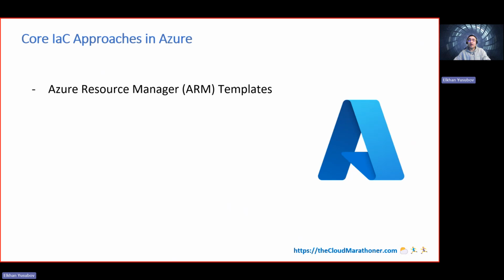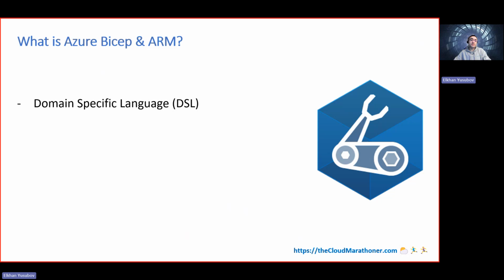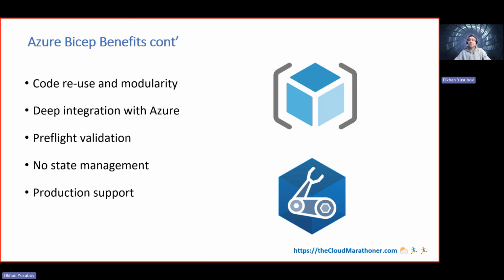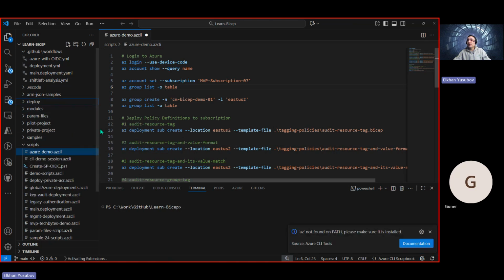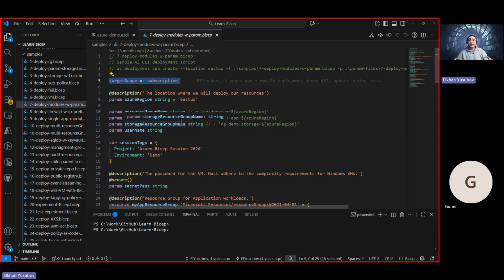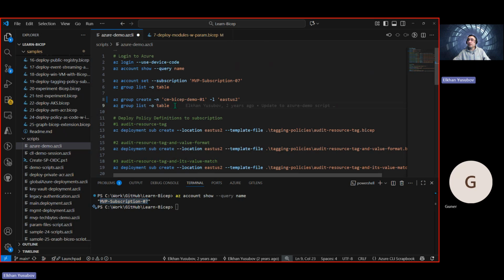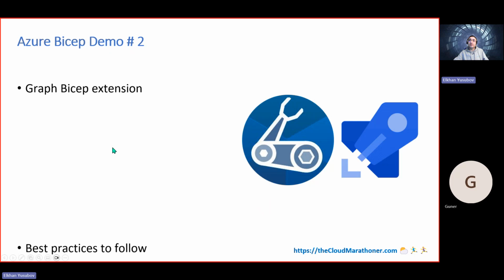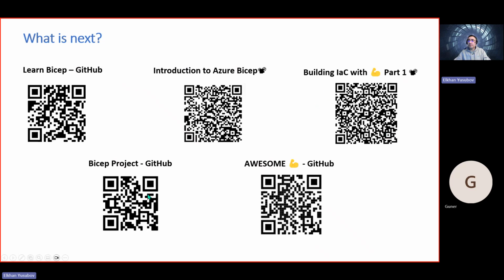𝗚𝗲𝘁 𝗦𝘁𝗮𝗿𝘁𝗲𝗱 𝘄𝗶𝘁𝗵 𝗜𝗮𝗖 𝗶𝗻 𝗠𝗶𝗰𝗿𝗼𝘀𝗼𝗳𝘁 𝗔𝘇𝘂𝗿𝗲 & 𝗟𝗲𝗮𝗿𝗻 𝗔𝗯𝗼𝘂𝘁 𝘁𝗵𝗲 𝗖𝗹𝗼𝘂𝗱 𝗠𝗮𝗿𝗮𝘁𝗵𝗼𝗻𝗲𝗿 𝗖𝗼𝗺𝗺𝘂𝗻𝗶𝘁𝘆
Let's explore how 𝗜𝗻𝗳𝗿𝗮𝘀𝘁𝗿𝘂𝗰𝘁𝘂𝗿𝗲 𝗮𝘀 𝗖𝗼𝗱𝗲 (𝗜𝗮𝗖) can completely transform the way you build and manage cloud environments — bringing 𝗰𝗼𝗻𝘀𝗶𝘀𝘁𝗲𝗻𝗰𝘆, 𝗮𝘂𝘁𝗼𝗺𝗮𝘁𝗶𝗼𝗻, 𝗮𝗻𝗱 𝘀𝗶𝗺𝗽𝗹𝗶𝗰𝗶𝘁𝘆 to your Azure deployments.

We’ll also talk about the 𝗖𝗹𝗼𝘂𝗱 𝗠𝗮𝗿𝗮𝘁𝗵𝗼𝗻𝗲𝗿 𝗖𝗼𝗺𝗺𝘂𝗻𝗶𝘁𝘆 🏃‍♂️☁️ — a group of passionate learners, students, and professionals who inspire each other to keep learning, sharing, and growing one step at a time. Because cloud learning isn’t a sprint — it’s a 𝗺𝗮𝗿𝗮𝘁𝗵𝗼𝗻. 💪

✨ 𝗪𝗵𝗮𝘁 𝘆𝗼𝘂’𝗹𝗹 𝘁𝗮𝗸𝗲 𝗮𝘄𝗮𝘆:
 ✅ Why IaC is a game-changer in modern cloud operations
 ✅ How Azure Bicep simplifies IaC with clean and powerful syntax
 ✅ Real-world examples to help you get started fast
 ✅ Ways to connect, contribute, and grow through the 𝗖𝗹𝗼𝘂𝗱 𝗠𝗮𝗿𝗮𝘁𝗵𝗼𝗻𝗲𝗿 𝗖𝗼𝗺𝗺𝘂𝗻𝗶𝘁𝘆

01:04 | Intro
01:05 | About Speaker
03:06 | What we will cover
04:03 | T-REX Solutions
05:18 | Cloud Marathoner Community
06:22 | Core IaC Approaches in Azure
08:30 | Best Practices for IaC in Azure?
11:15 | How to choose the right IaC tool or language?
12:53 | What is the Azure Bicep & ARM?
15:00 | Relationship between Bicep & ARM
16:56 | Azure Bicep Benefits
20:30 | How to start with Azure Bicep?
21:31 | Azure Bicep video trainings
22:15 | What is Azure Bicep modules?
24:02 | Azure Bicep Demo #1
41:27 | Visualizer v2
41:40 | Azure Bicep extensions
42:57 | Azure Bicep Demo #2
47:42 | QCR codes - references
49:08 | Thank you!

If you’re curious about Azure, automation, and continuous learning, this session is for you 🌍
Let’s learn, build, and inspire — together 💪